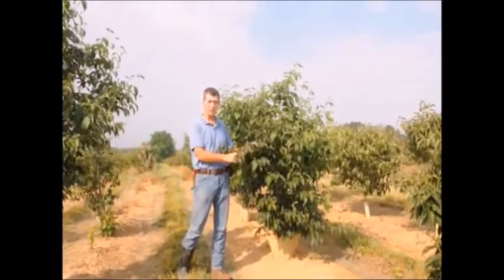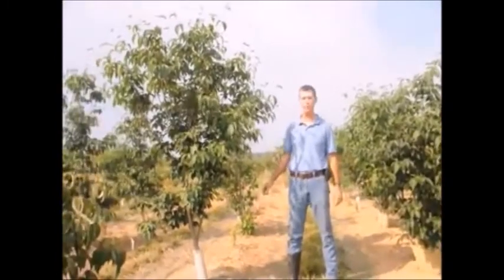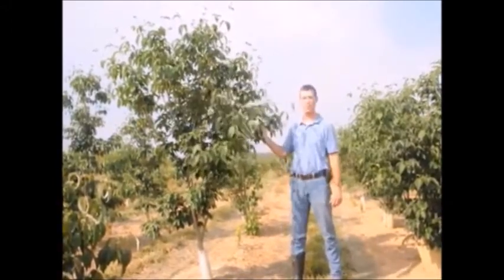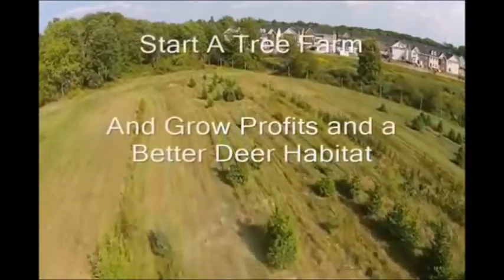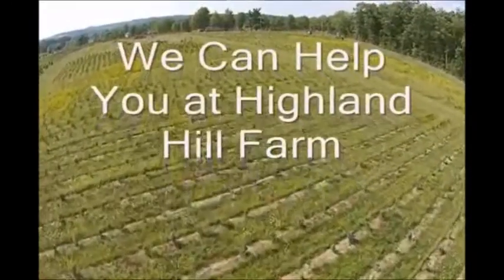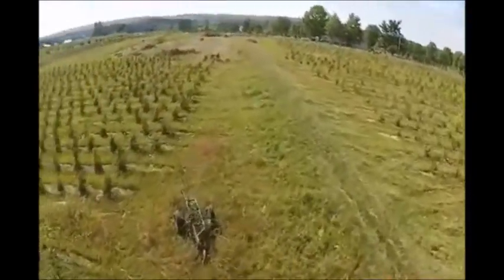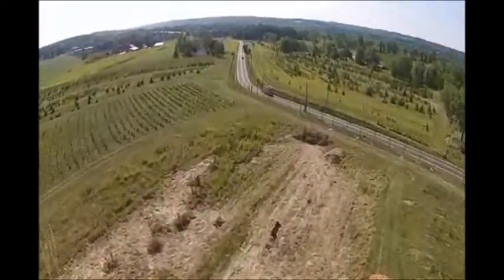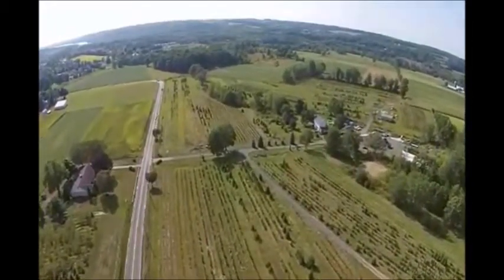Growing Stellar Pink® Dogwoods Cornus x 'Rutgan' HHFarm Call us at 215 651 8329